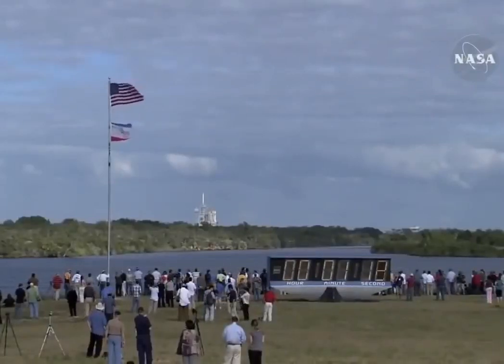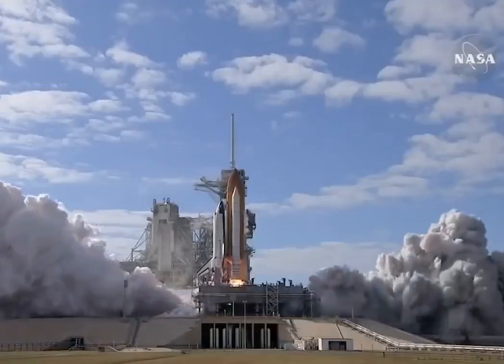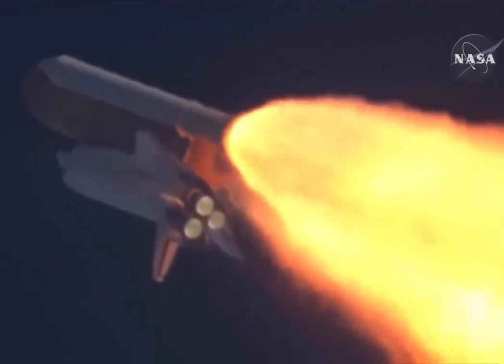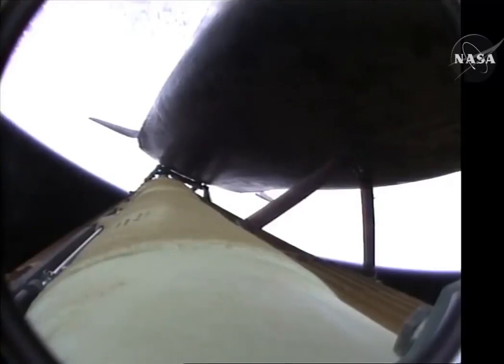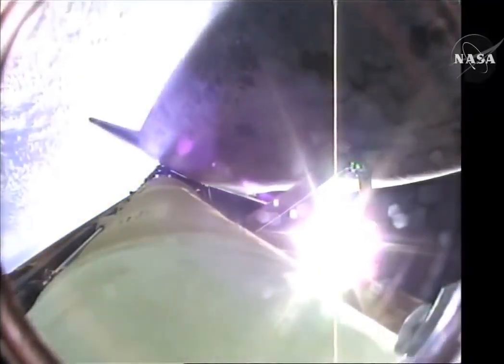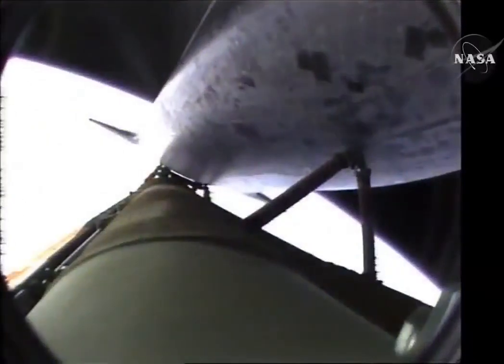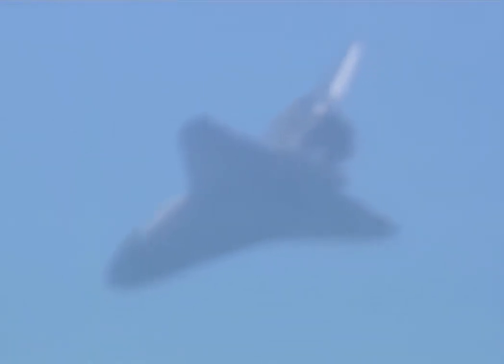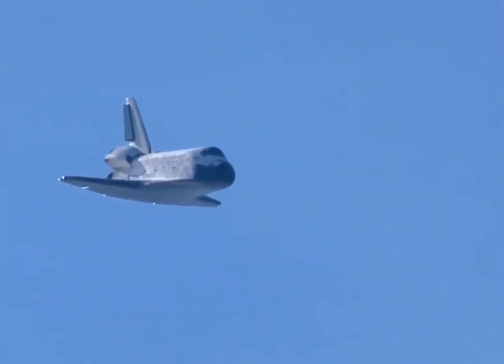Uzay Mekiği Atlantis'in Fırlatılışı ve Dünya'ya Dönüşü / Atlantis Space Shuttle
Uzay Mekiği Atlantis'in Fırlatılışı ve Dünya'ya Dönüşü  / Launch of Atlantis Space Shuttle and Return to Earth

uzay mekiği
Spacex
atlantis uzay aracı
nasa çalışmaları
uzay teknolojisi
uluslararası uzay istasyonu
bilim
astronomi
fizik
araştırma
roket fırlatma
mars misyonu insight
jpl nasa esa